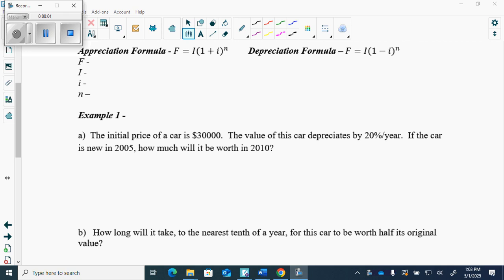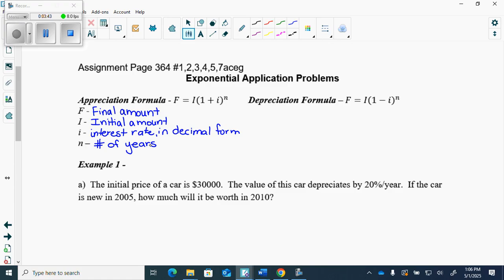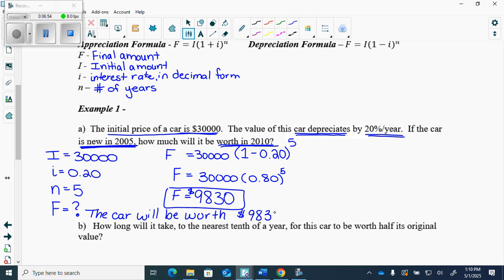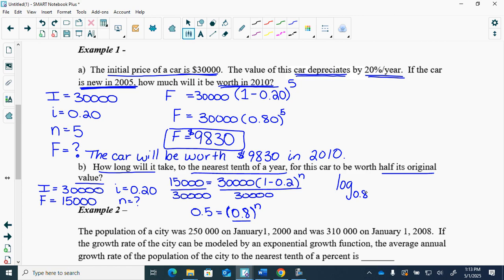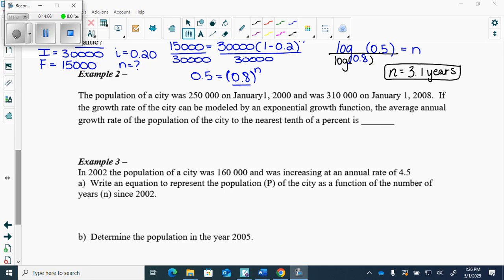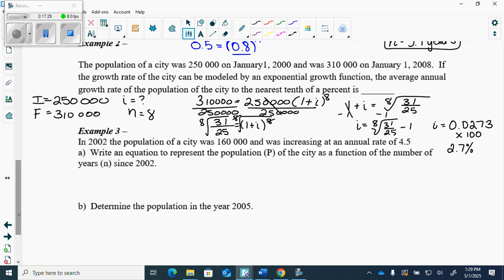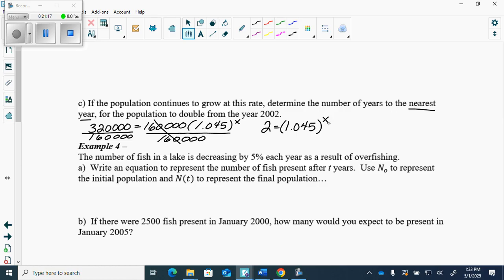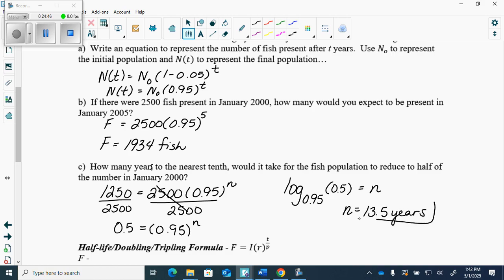May01 appreciation and depreciation formulas